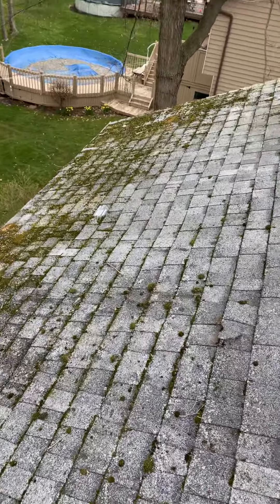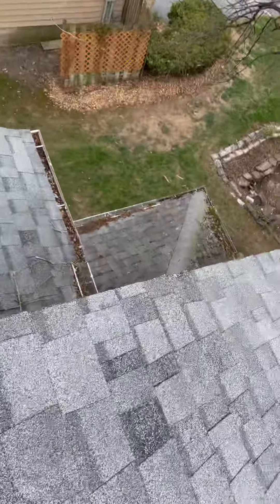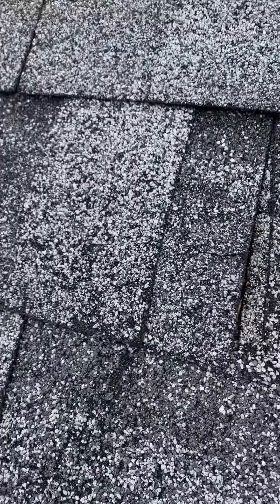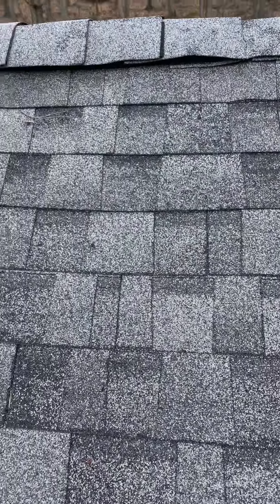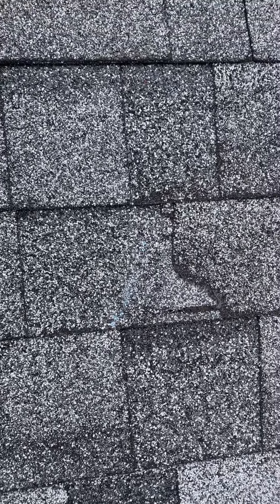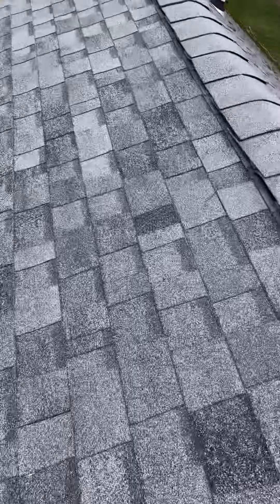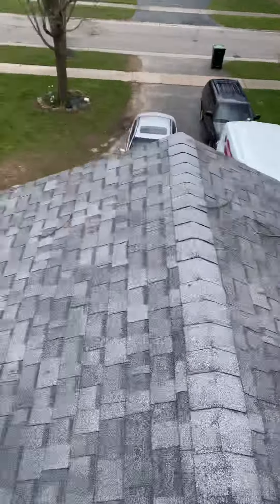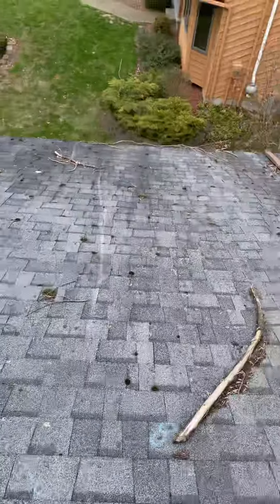Overview of wind damage 315 Creighton LN Rochester NY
Overview of wind damage from down tree limbs